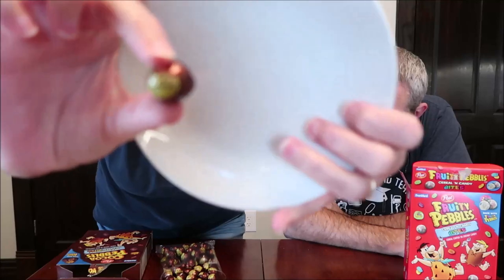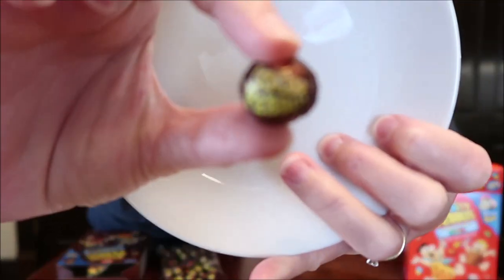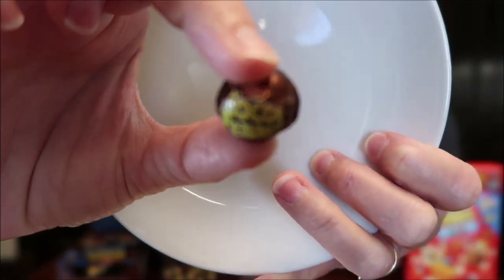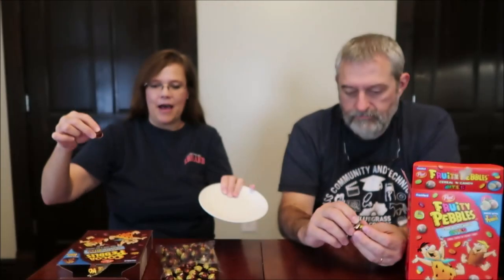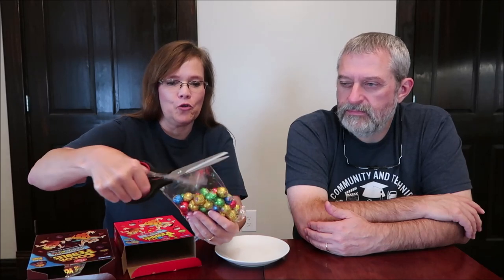Frankford Post Fruity Pebbles Cereal ‘N Candy Bites & Cocoa Pebbles Milk Chocolate ‘N Cereal Bites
This is a taste test/review of the Frankford Post Fruity Pebbles Cereal ‘N Candy Bites and the Cocoa Pebbles Milk Chocolate ‘N Cereal Bites. They were sent to us free from Frankford! 6 Balls (30g) = 160 calories